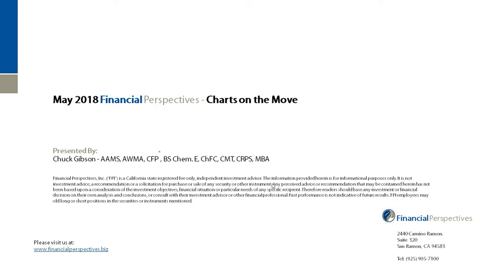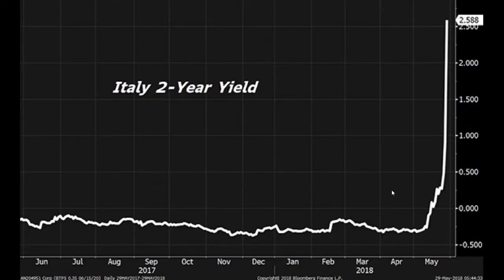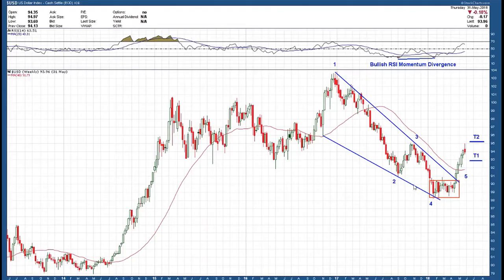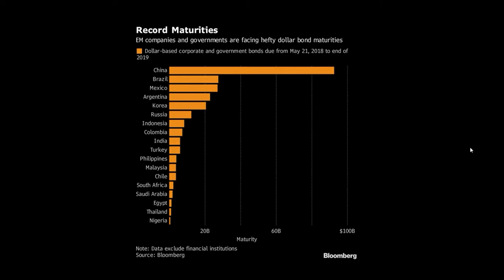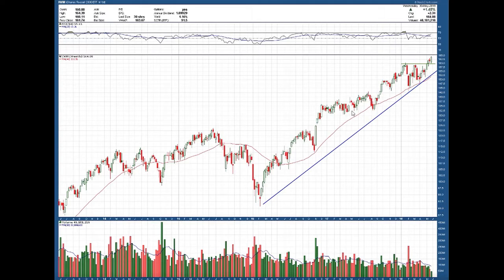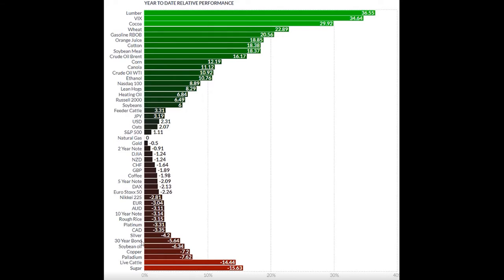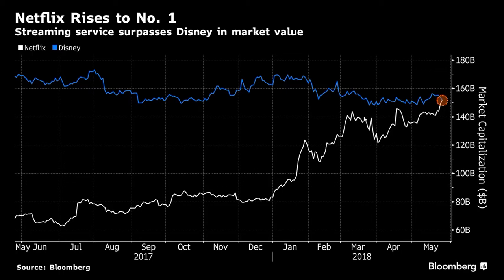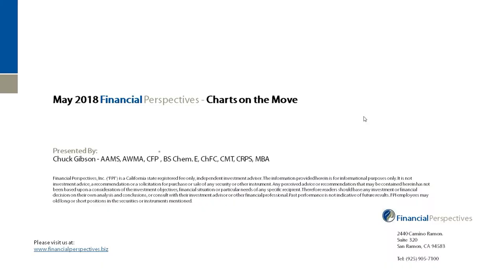FPI May 2018 Charts on the Move